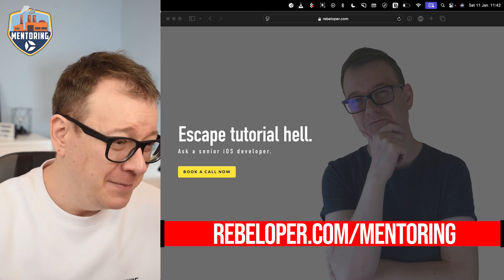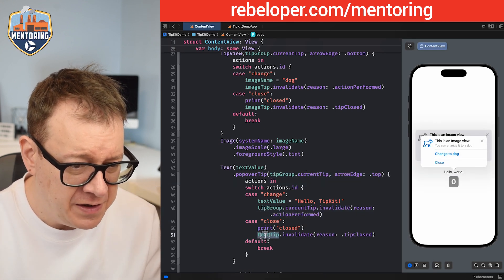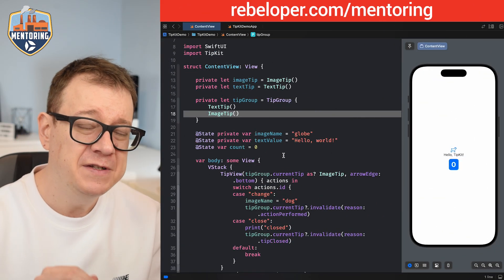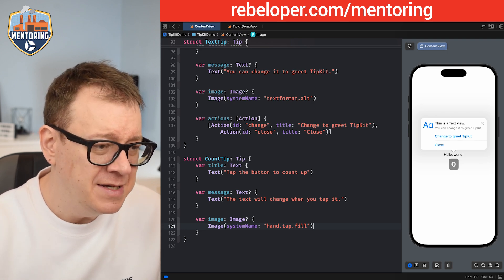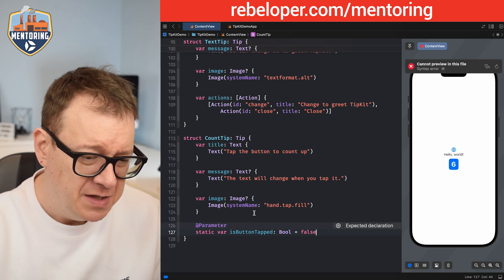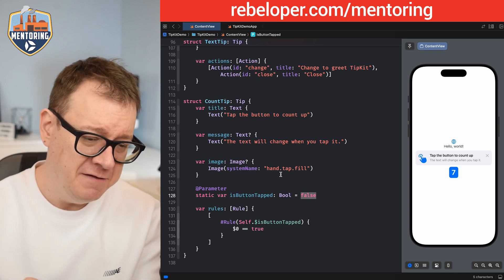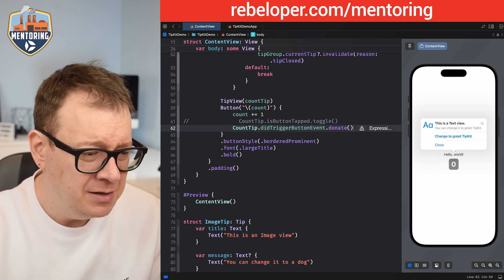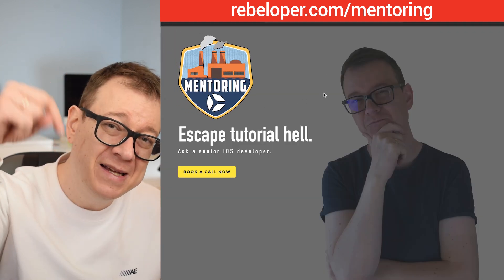Master TipKit’s Hidden Powers: Parameters and Events Made Easy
TipKit’s Parameter and Event features make it a game-changer for creating a tailored and effective user learning experience in your app. Parameters allow you to customize tips based on specific user contexts, while Events let you track user interactions and trigger tips at the perfect moment. These features ensure that your tips feel relevant and actionable, guiding users seamlessly through your app’s functionality.

In this video, you’ll get a hands-on, step-by-step walkthrough of how to utilize TipKit’s Parameters and Events, unlocking its full potential to deliver smarter, context-aware tips in your SwiftUI app.